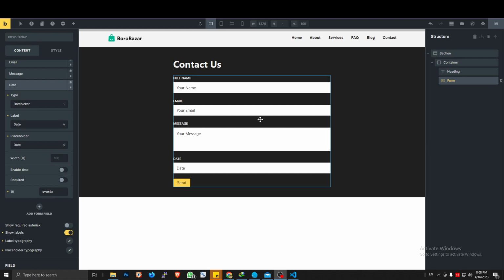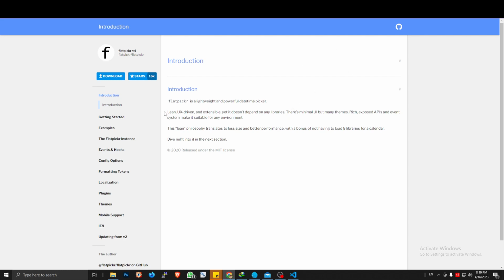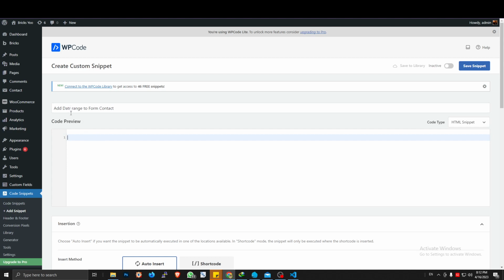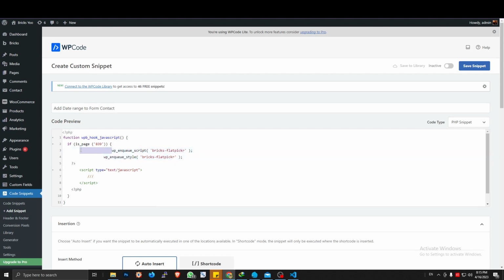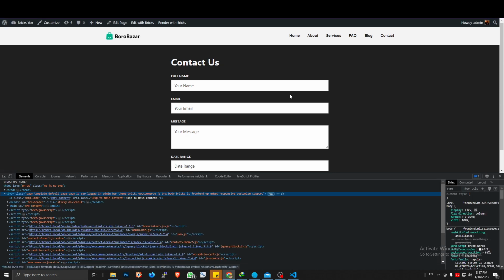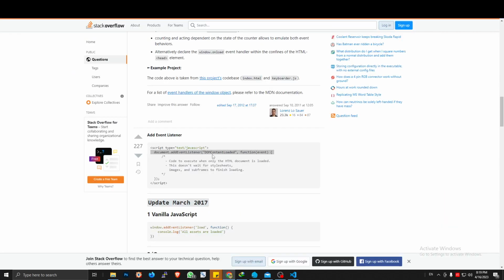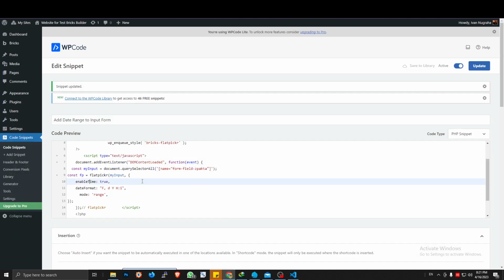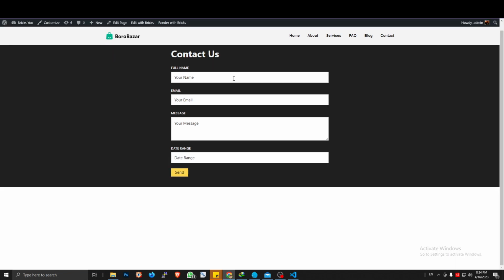Add Date Range function into Bricks Form Builder * Wordpress